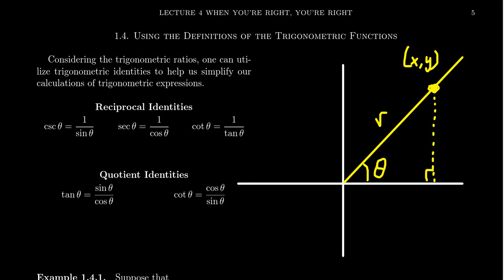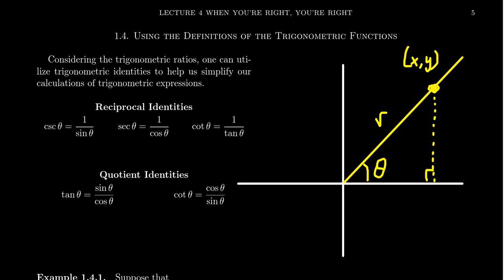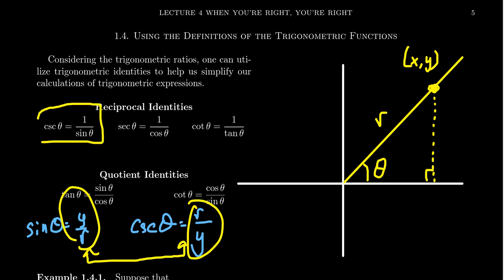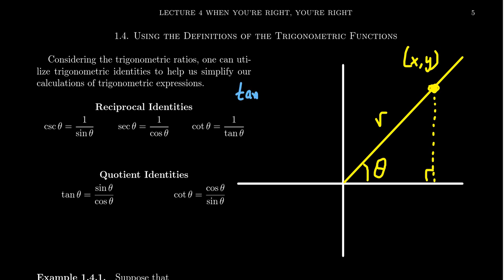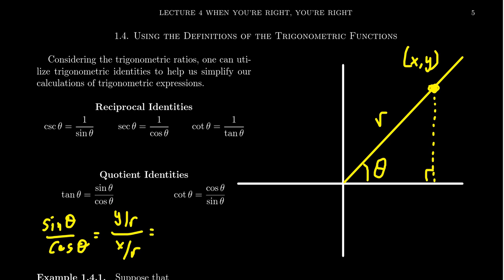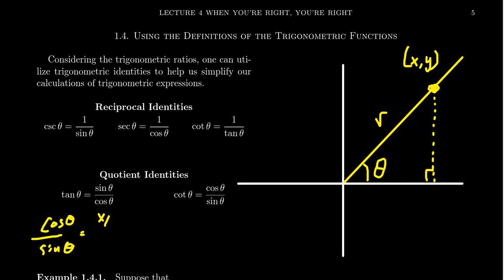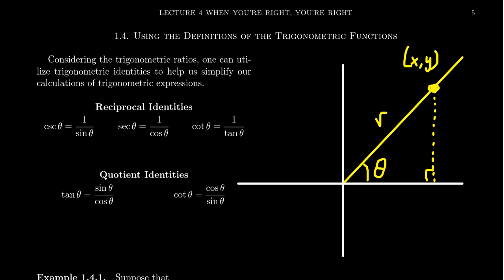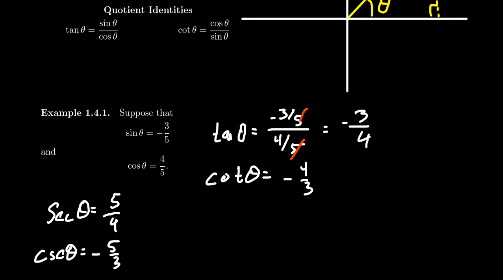Reciprocal and Quotient Identities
In this video, we introduce the reciprocal and quotient identities of the trigonometric ratios.

This is lecture 4 (part 2/4) of the lecture series offered by Dr. Andrew Misseldine for the course Math 1060 - Trigonometry at Southern Utah University. A transcript of this lecture can be found at Dr. Misseldine's website or through his Google Drive